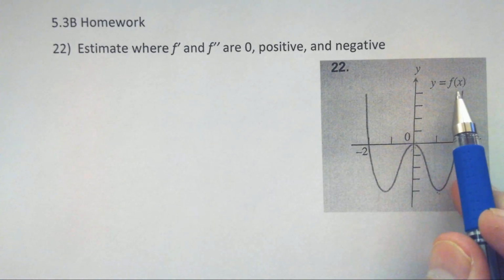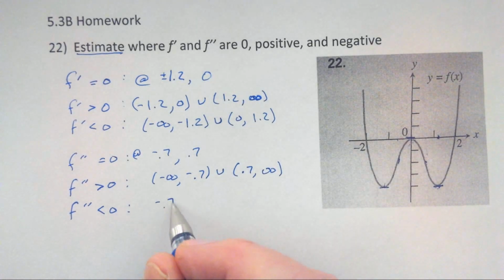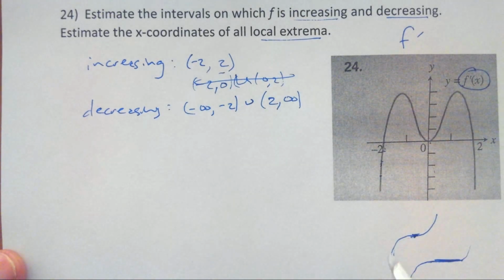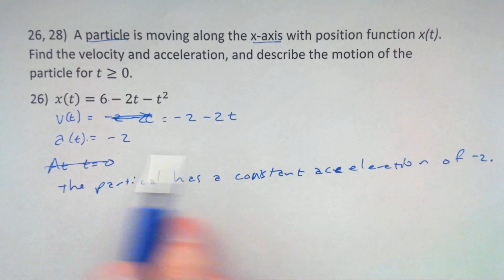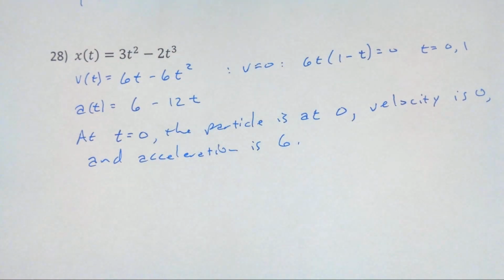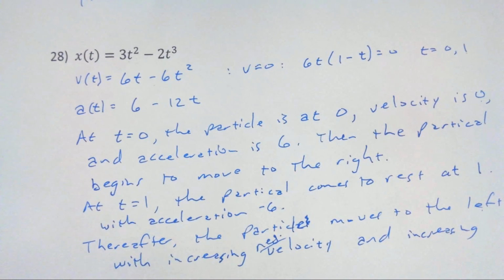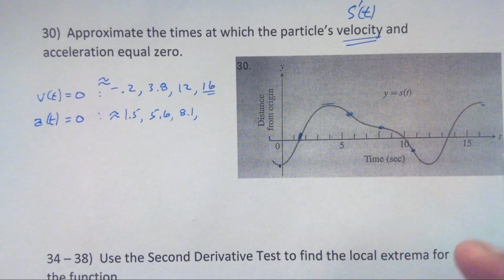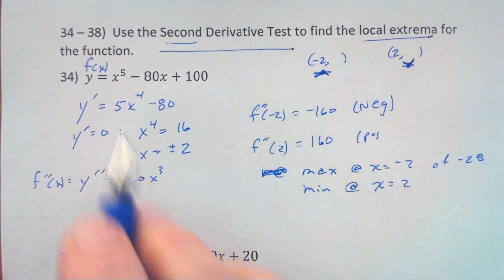5.3B Homework 22 - 34